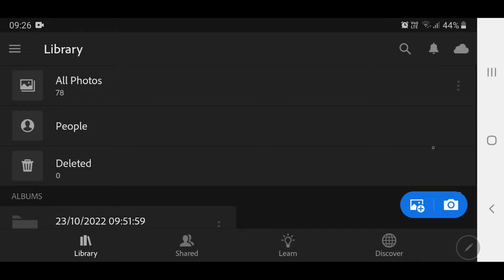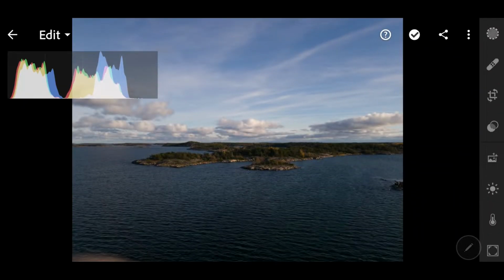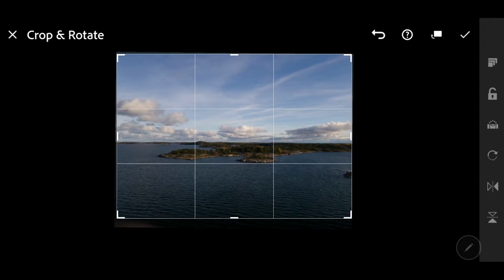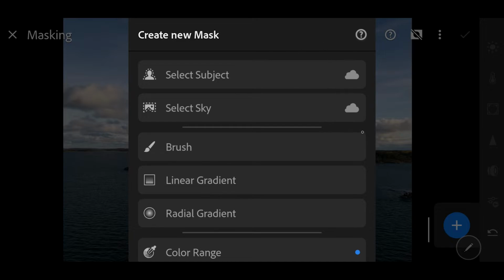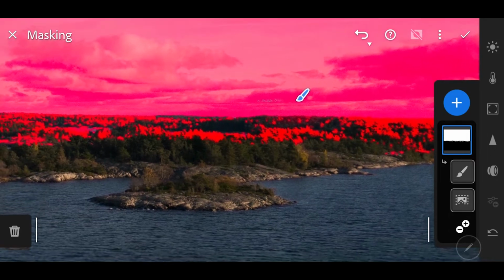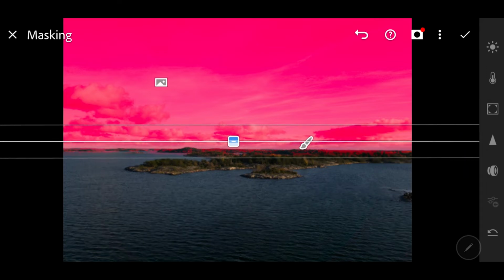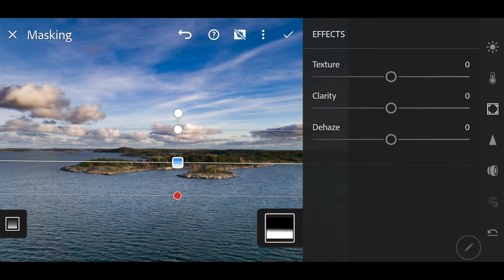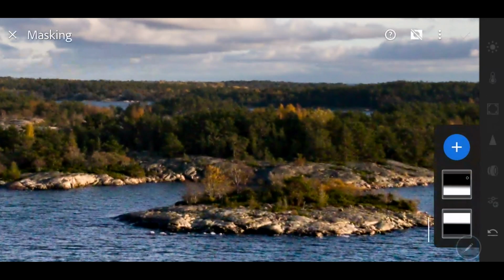Lightroom Smartphone - BETTER images with Masking Tools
In this video I take a look at the Photoshop Lightroom smartphone app on a Samsung Galaxy Note 8 and explore how to use the masking tools to adjust the sky and foreground separately.